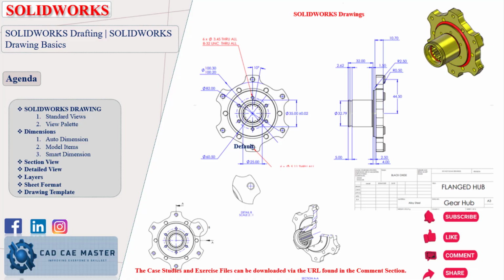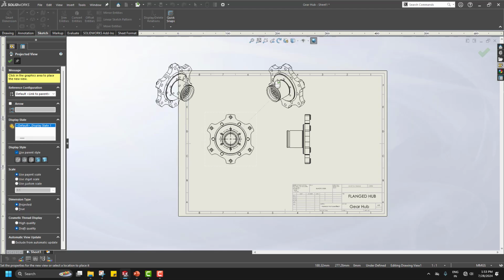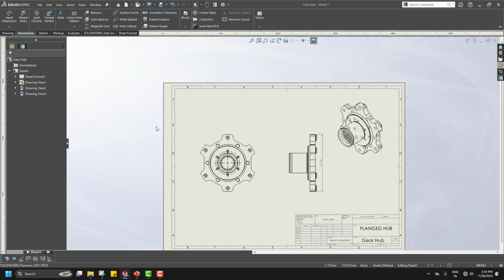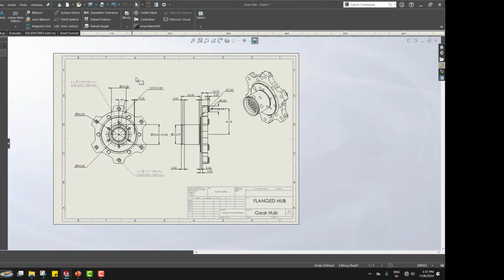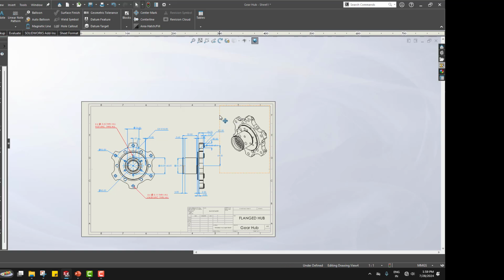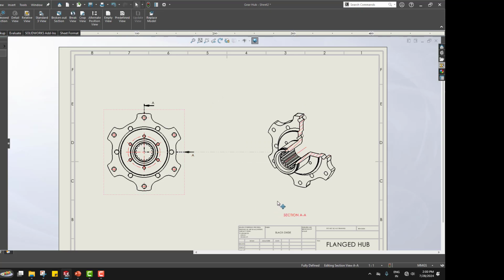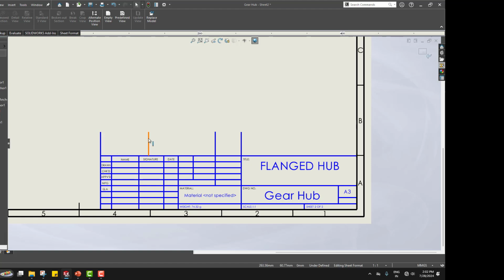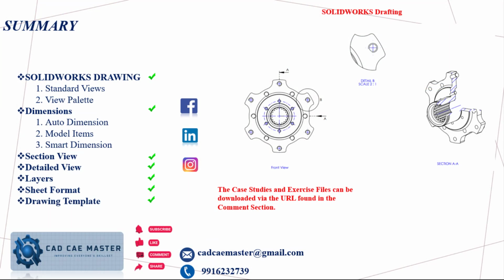SOLIDWORKS Drawings Basics | Section View | Auto Dimensioning